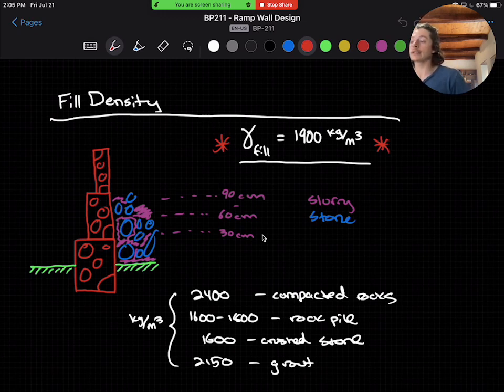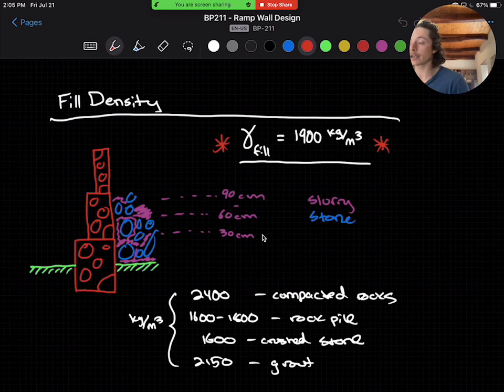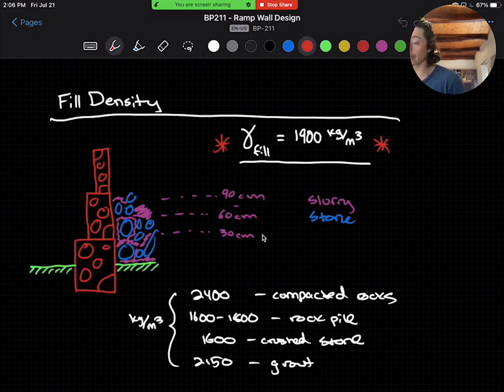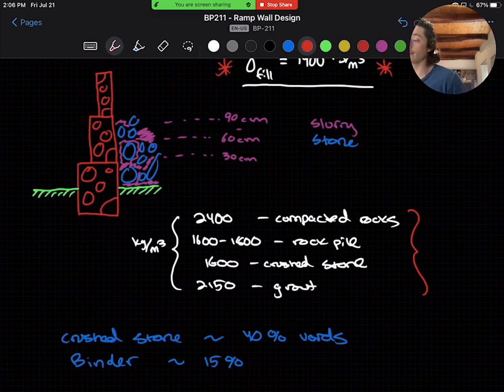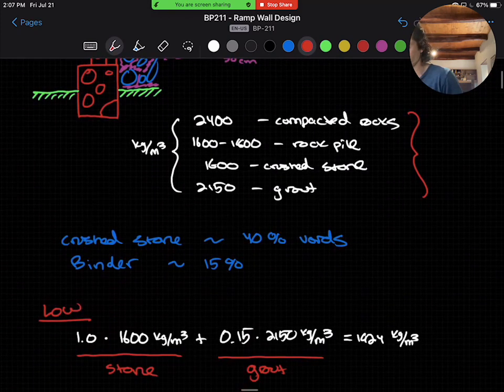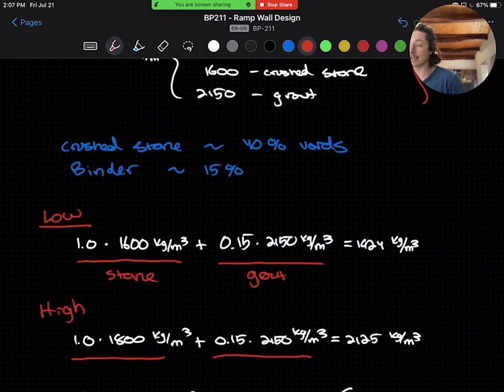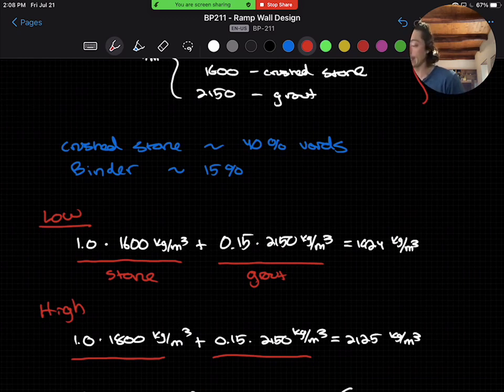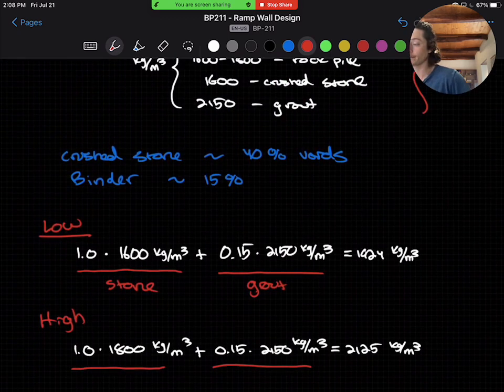BP211 - Abutment Fill Density